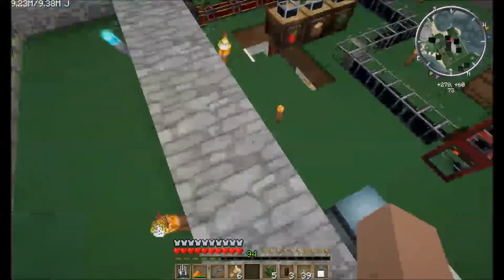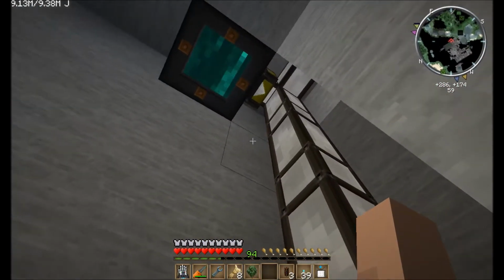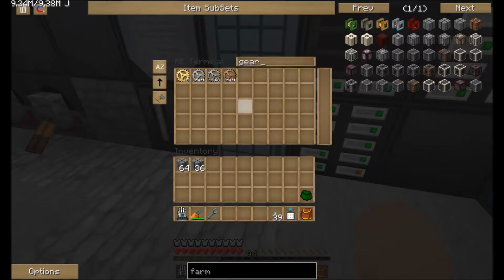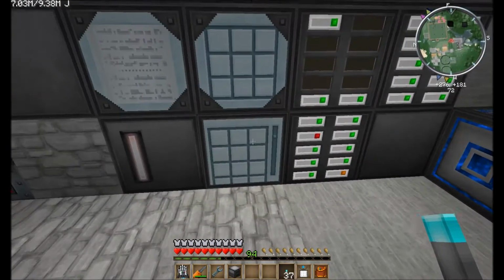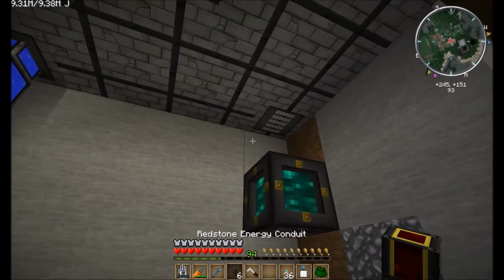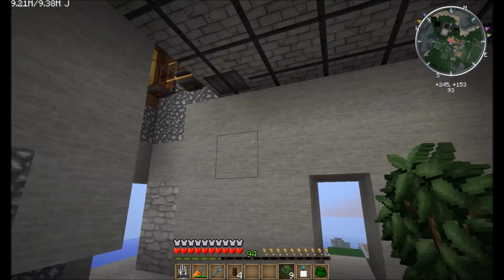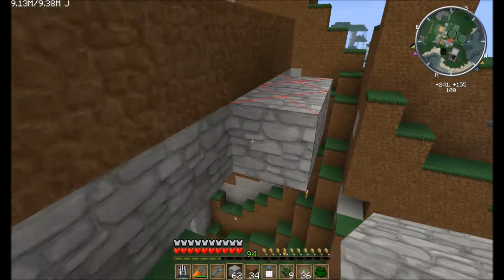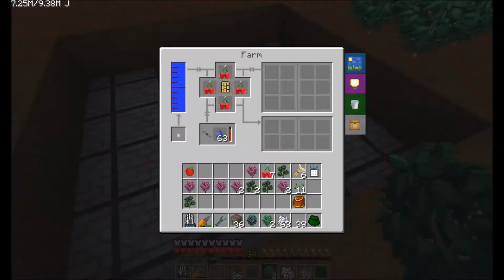FTB - Episode 34 - Multi-Farm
I set up a forestry Multi-Farm now that I have had some success with tree breeding.